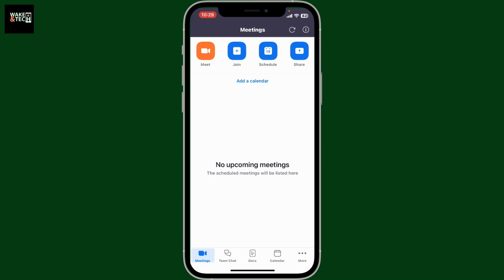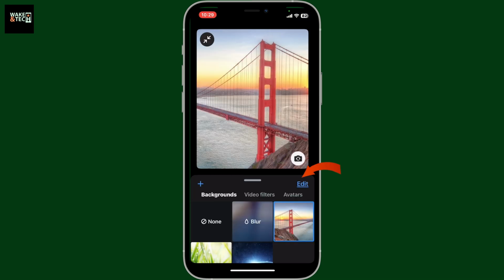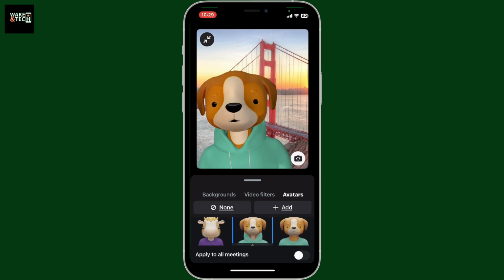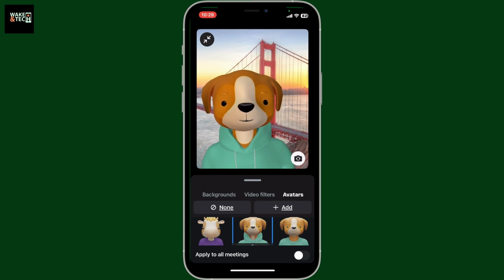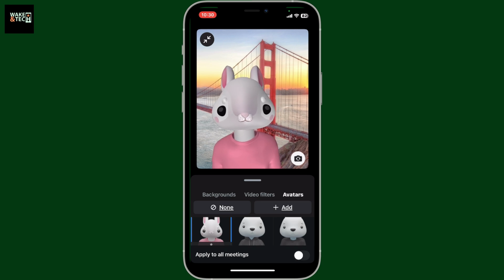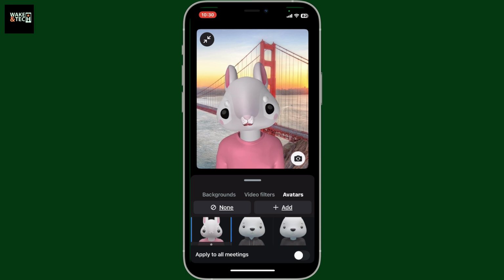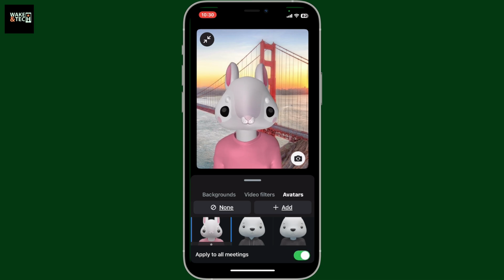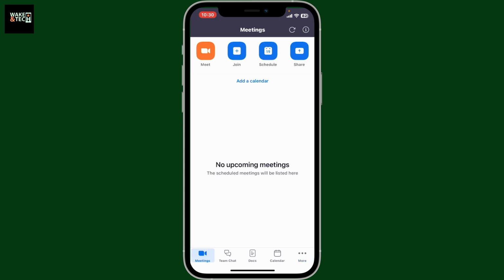Create a Zoom Avatar: How to Use Avatars in Zoom?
Learn how to create an avatar in Zoom with this easy step-by-step tutorial! Whether you're using Zoom for meetings, school, or webinars, avatars help you show up with personality even when your camera is off. In this video, you'll discover how to activate and customize your Zoom avatar on both desktop and mobile. 🎭✨